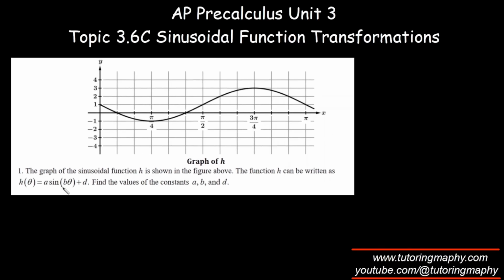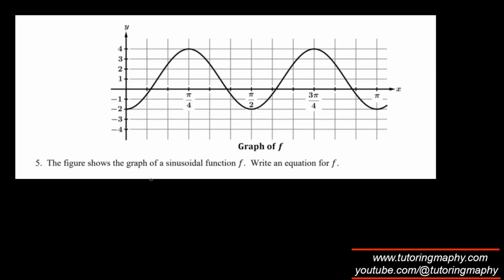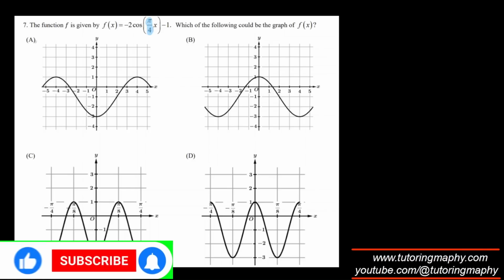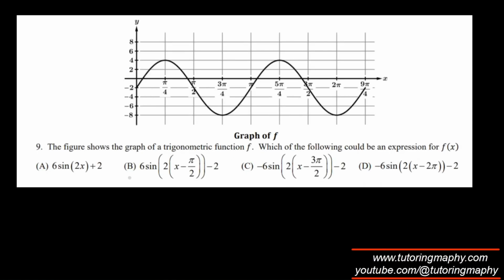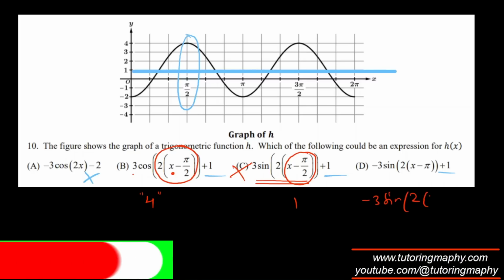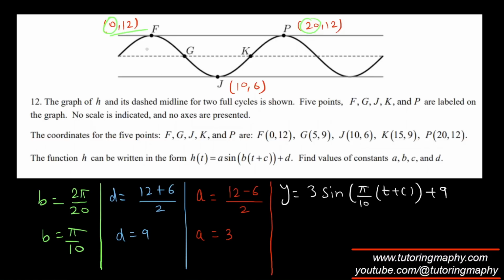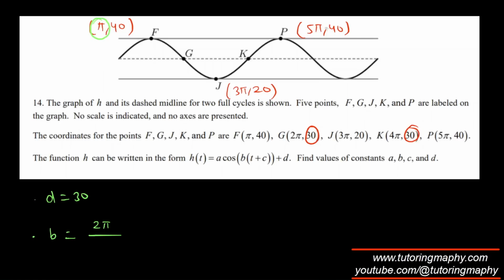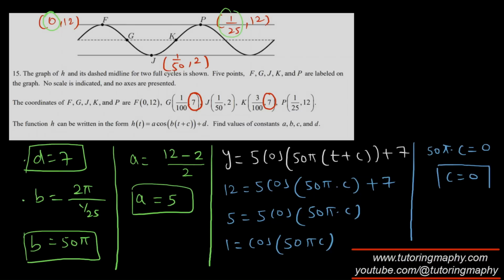AP Precalculus Unit 3 Topic 3.6C Sinusoidal Function Transformations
AP Precalculus Sinusoidal Transformations
Transformations of Sine and Cosine Functions
Graphing Sinusoidal Transformations
Vertical and Horizontal Translations in Trig Graphs
Stretching and Shrinking Sinusoidal Functions
Reflection of Sinusoidal Functions
Transformations of Trigonometric Graphs
Amplitude and Phase Shift in Sinusoidal Graphs
How to Transform Sine and Cosine Graphs
Sinusoidal Function Equation to Graph
AP Precalculus Trig Transformations Explained
Finding Coordinates of Transformed Sinusoidal Functions
Solving Sinusoidal Transformation Word Problems
Sine and Cosine Graph Transformations Precalculus
Sinusoidal Graph Transformations Made Easy

Level 1: Two on-demand videos + Early access to videos
Level 2: Level 1 + Eight on-demand videos + Members only videos
Level 3: Level 2 + 30 on-demand videos
Level 4: Level 3 + 90min private one-on-one call + Member shoutouts